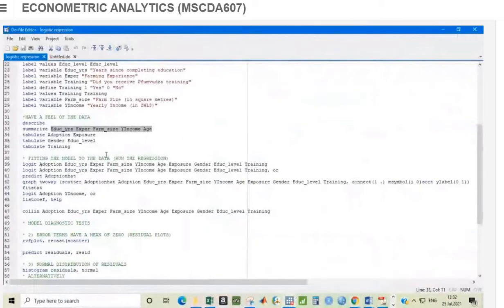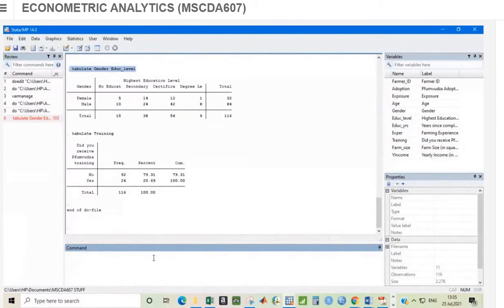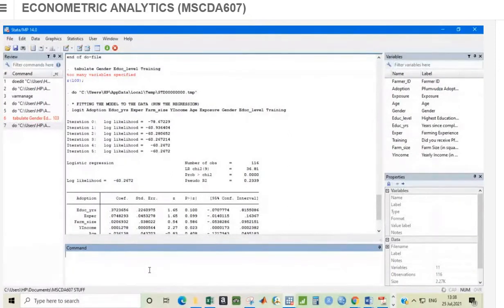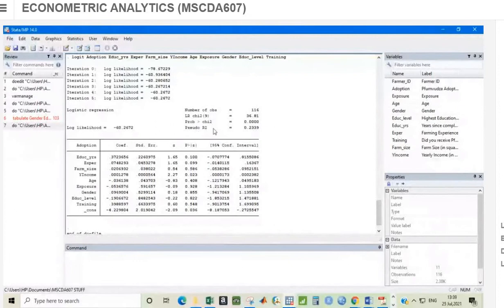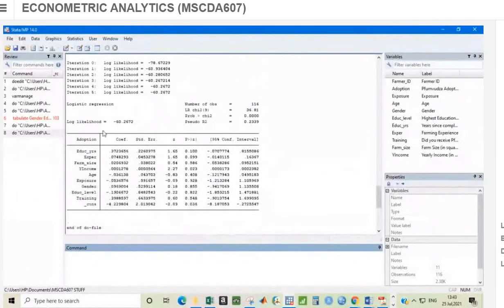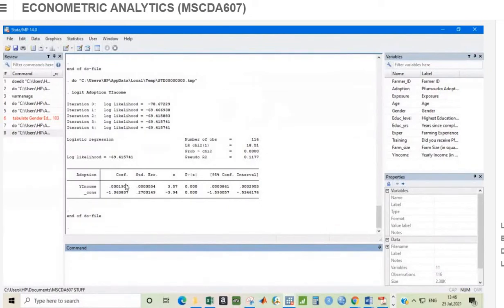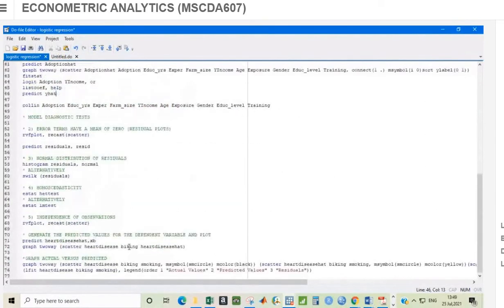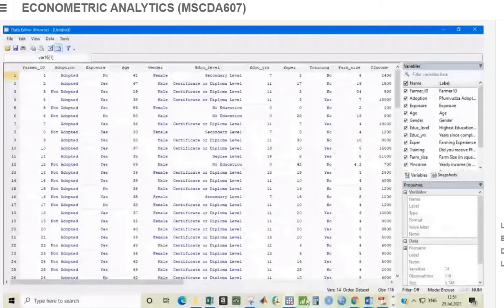ECONOMETRIC ANALYTICS MSCDA607 Recorded 25 July 2021 Groups